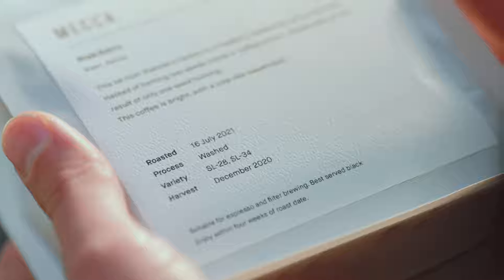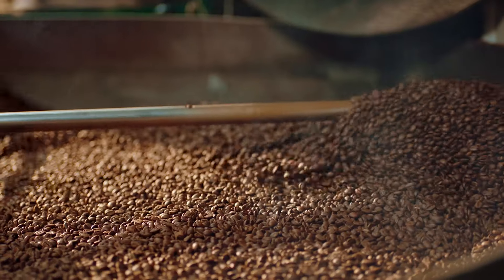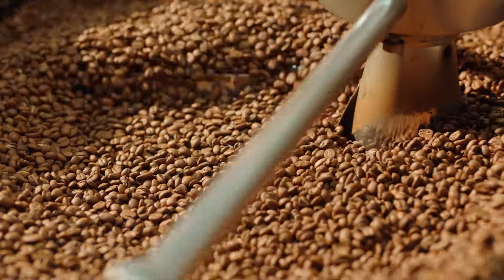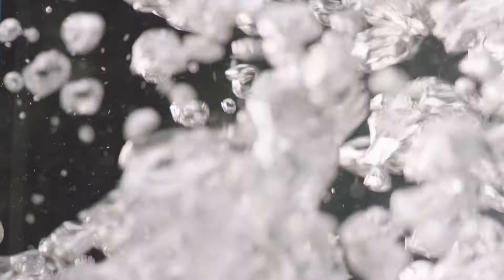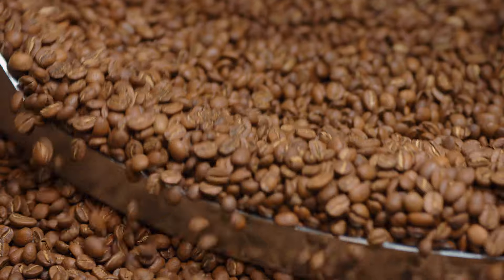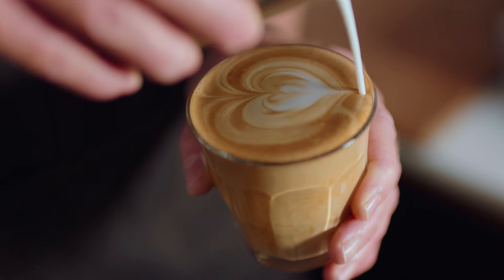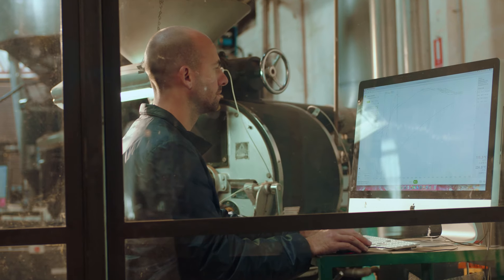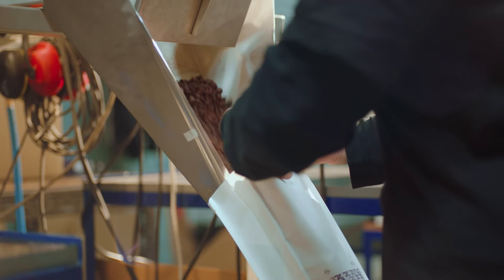the Oracle® Jet | Beans 101: helping you get the best out of your espresso machine | Breville AU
Unlock the secrets to amazing coffee by getting to know your beans.

Join owner and founder of Mecca Coffee, Paul Geshos for a coffee bean masterclass. To get the best out of your Oracle® Jet make sure you are using the best quality beans. The flavours of the beans are influenced by many factors such as how fresh they are, the area that they were grown in, and the type of roast. Follow along to discover which beans would suit your tastes best.